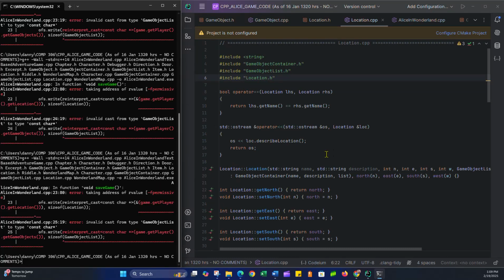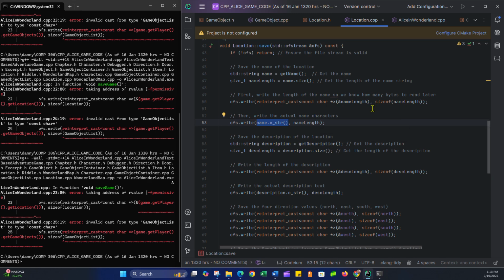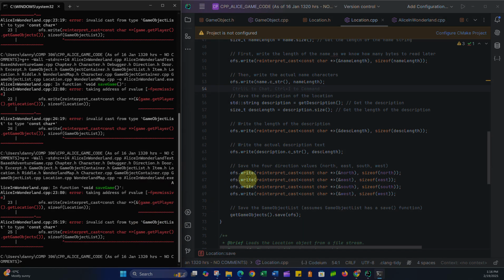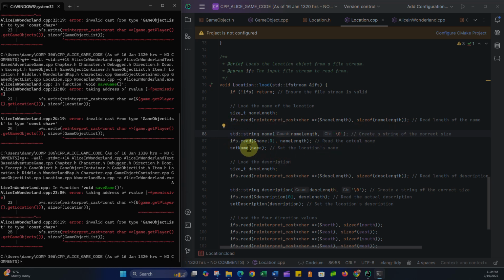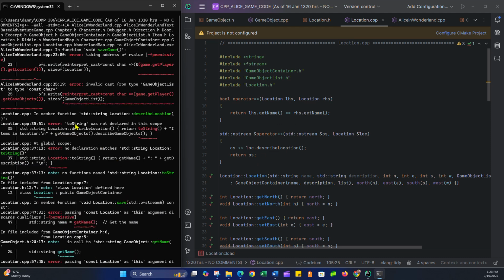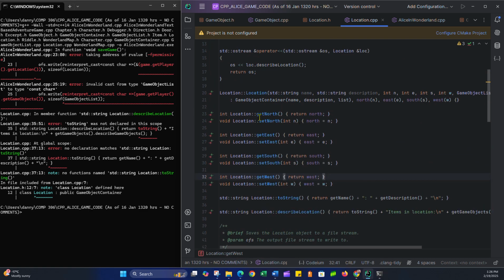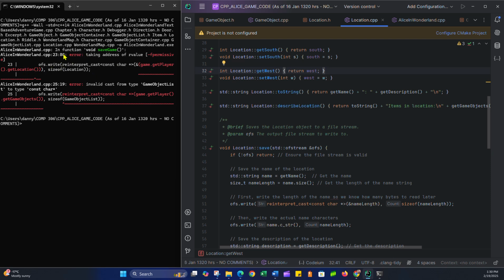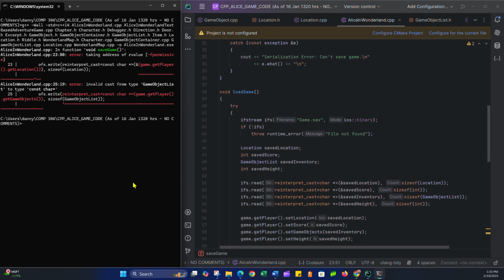COMP 306 - C++ for Programmers Final Project (Video 028)